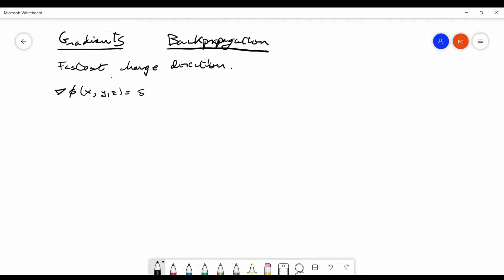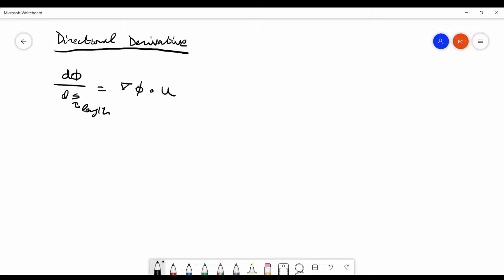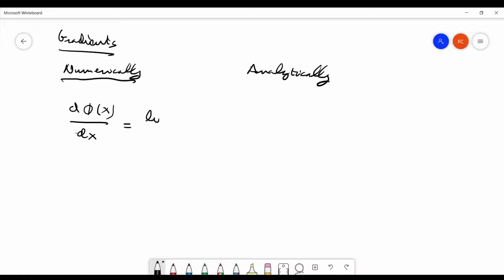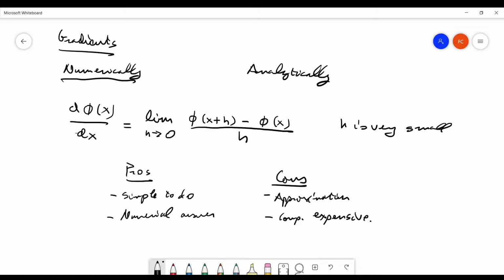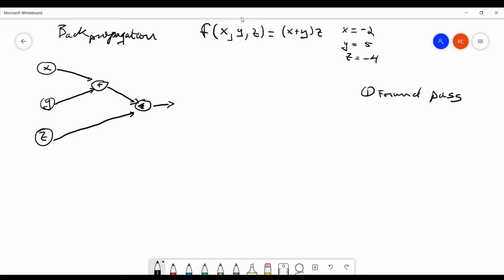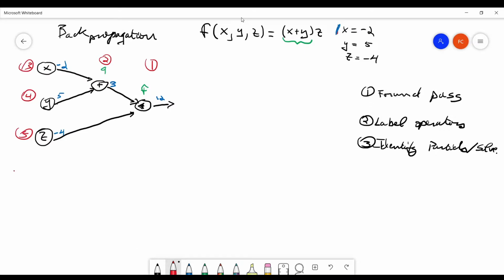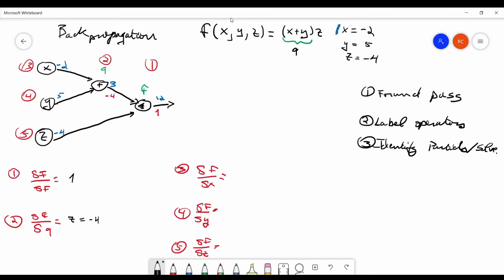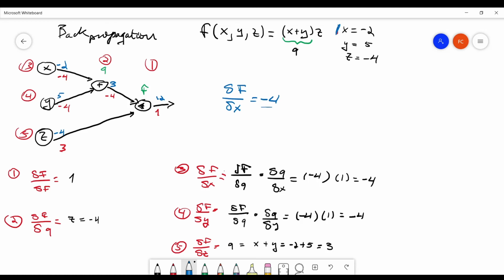pre-lesson 3 - gradient and backpropagation